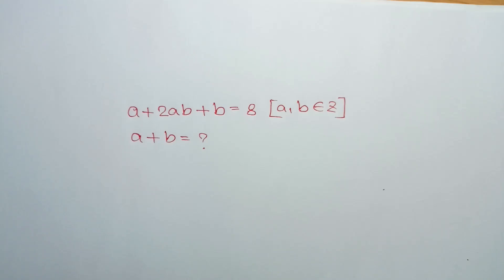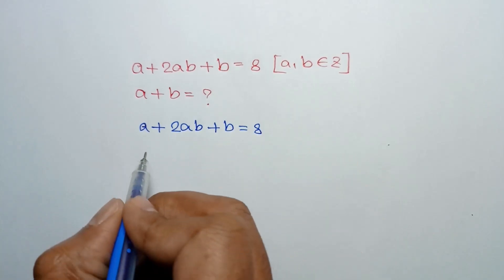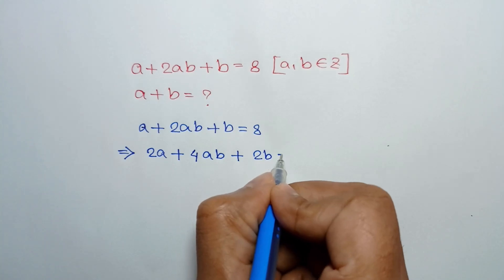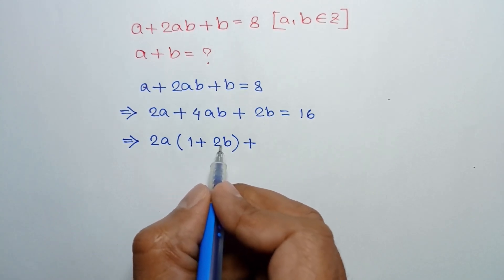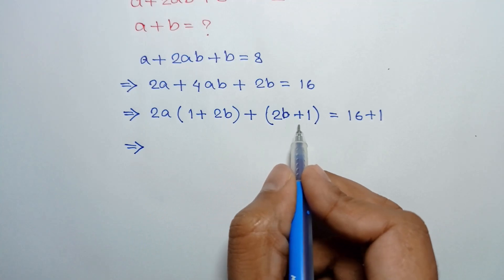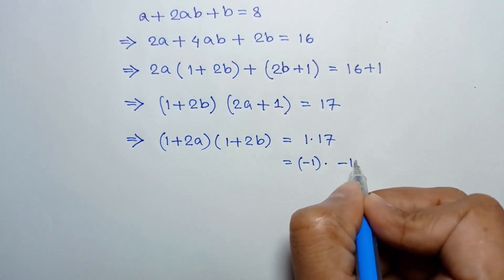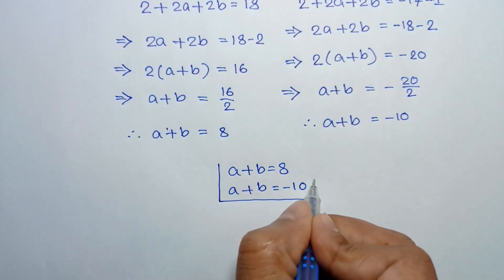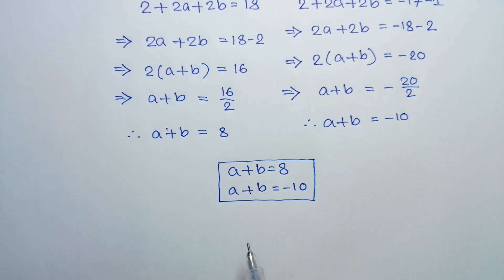A Nice Math Olympiad Algebra Problem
math olympiad
lambert w function
olympiad mathematics
math olympiad questions
maths olympiad
olympiad math
3^x+x=30
mathematics olympiad
olympiad mathematics questions and answers
lambert function
olympiad maths
1 2 3 go
linear algebra
math
math olympiad exam
math olympics
mathematical olympiad
maths olympiad questions
olympiad exam
tetration
w function
algebra
blackpenredpen
olympiad
初中数学
1 2 3 go en français
1 2 go
1=0 proof
2012 theory
differential equations
differential equations class 12
exponential equations
functional equations olympiad
go wrong
ioqm
ioqm preparation
lambert w function series expansion
lectures
math and science nerds
math geometry
math problems
math questions
math solve
mathematica
maths class
olimpiada matematica
olympiad question
olympic math
premath
rmo 2023
rmo maths olympiad
simple math